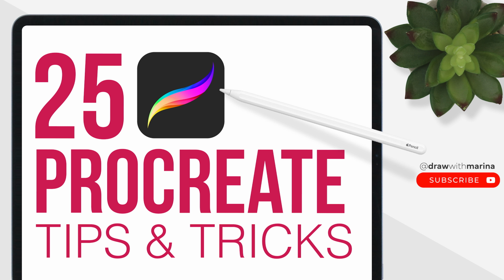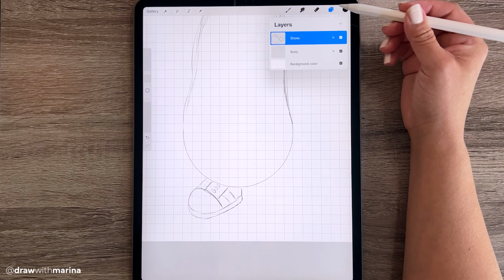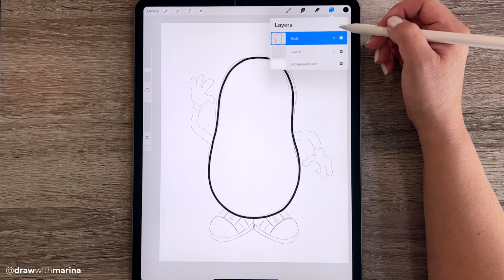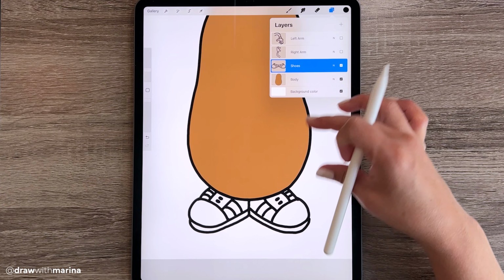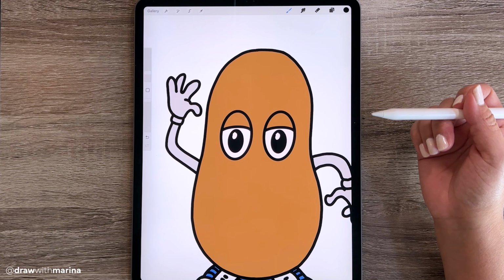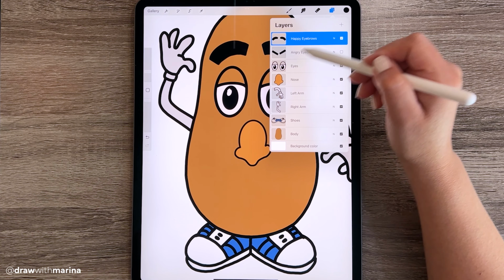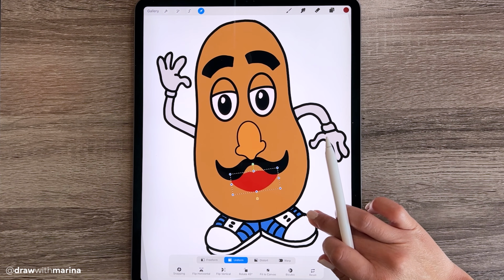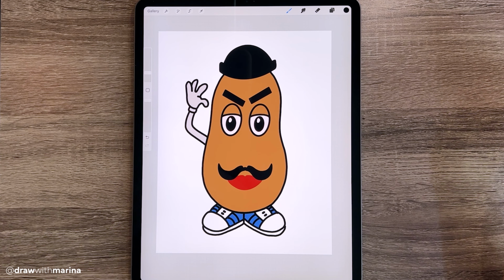How to Draw and Make your own Mr. Potato Head in Procreate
This tutorial shows you how to draw and make your own Mr. Potato Head in Procreate step by step. I'm using an iPad Pro with the Procreate App and an Apple Pencil. You do not need to have this, you can follow along with a white sheet of paper, a black marker and some markers/crayons! This easy tutorial will make you a drawing pro! 🎨👩🏻‍🎨